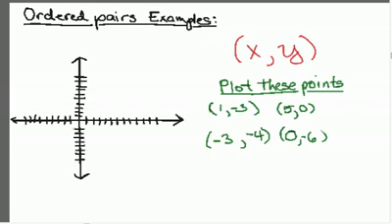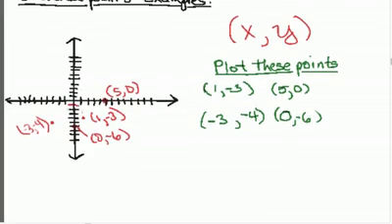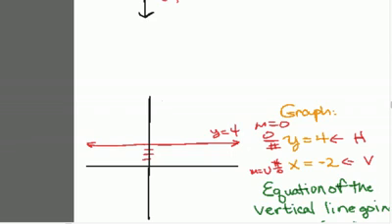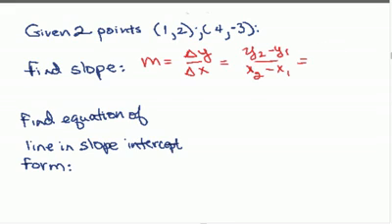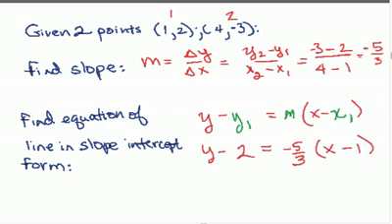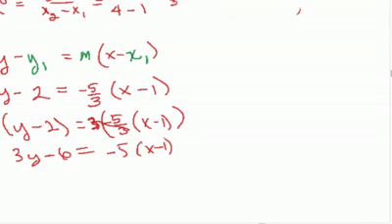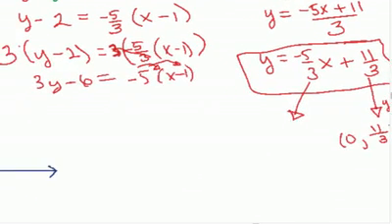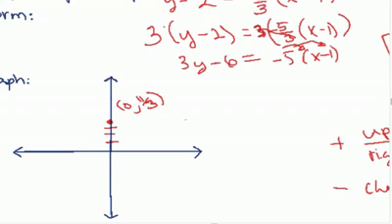[Math][Algebra]-Rectangular Coordinates-Beginner Example Video